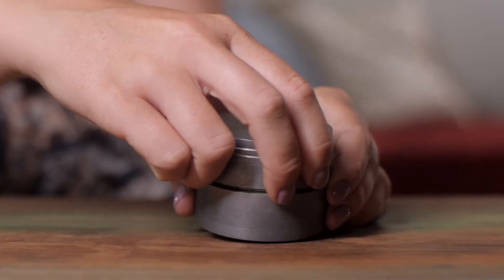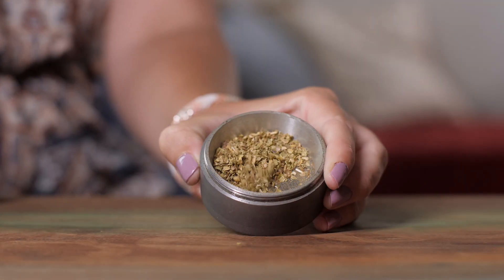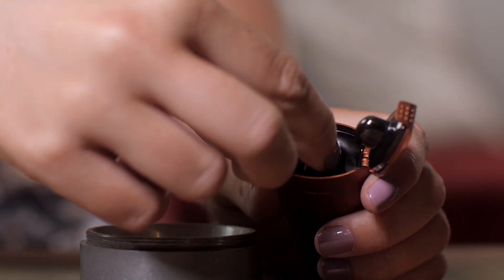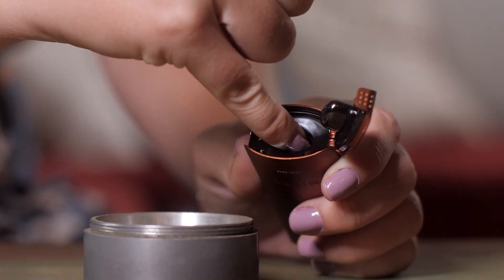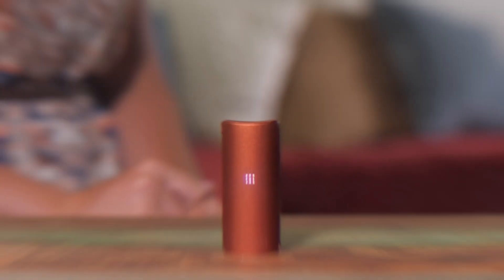How To Get Dense Clouds on the MIQRO Vaporizer - DaVinciVaporizer.com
- Discover how you can produce dense clouds with your DAVINCI MIQRO. You'll be surprised you can!

Here's a quick tip on how to produce bigger clouds when you vape out of the DAVINCI MIQRO.

Our recommendation is to first finely grind your material. Then pack your material into the heating chamber tightly. Be sure to draw from the mouthpiece slowly and raise your temperature higher to produce more vapor.

** WE LIKE BEING SOCIAL **